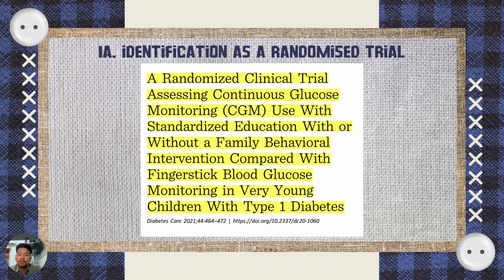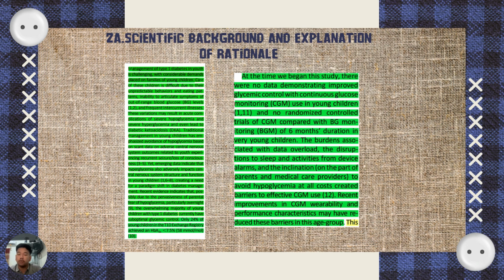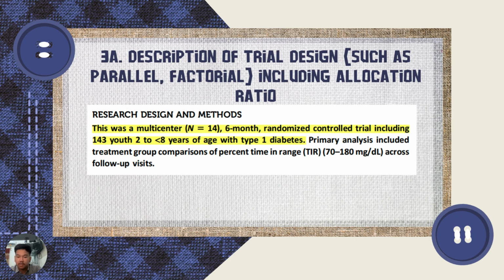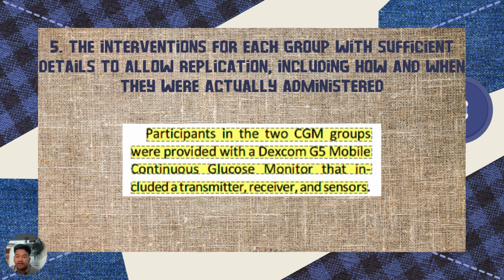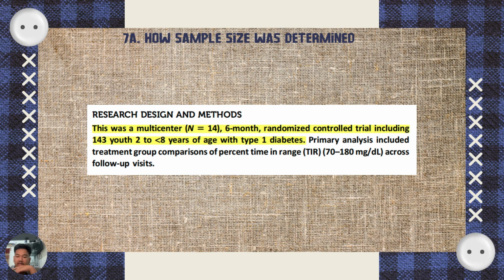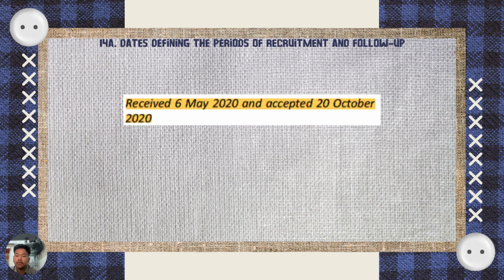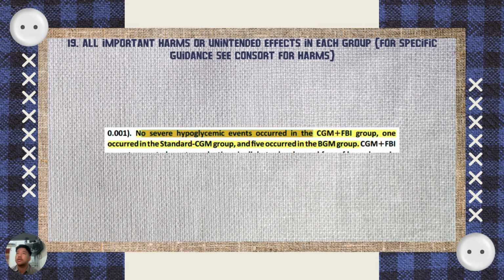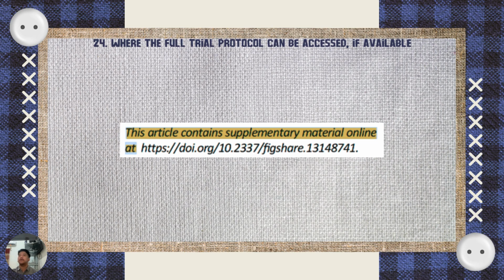FINAL PROJECT EMAP (RAJIB SHAH JAHAN_30102400139)